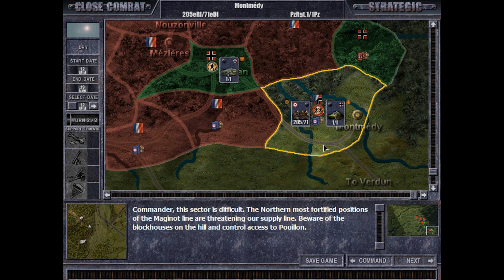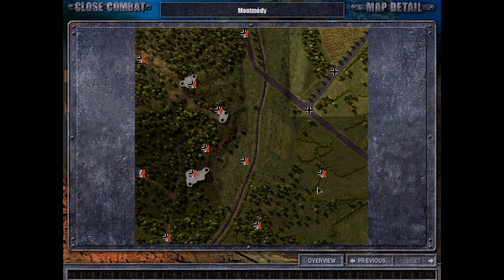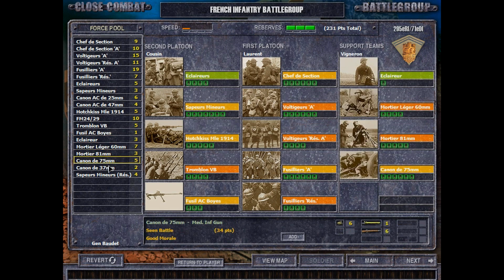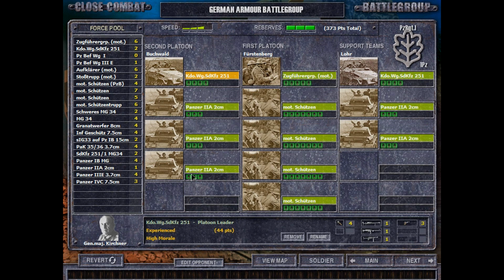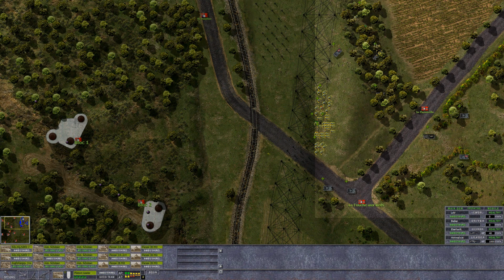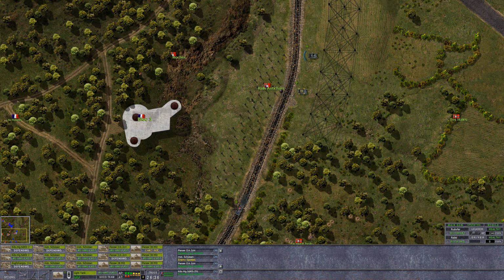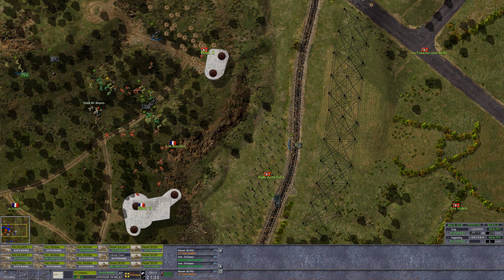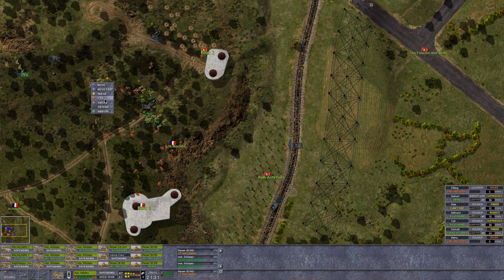Close Combat: Meuse Mod (TLD) German Elite #6 - Montmédy; To The Maginot!